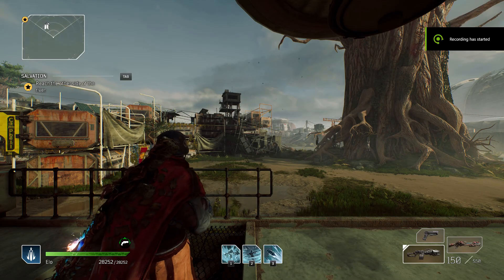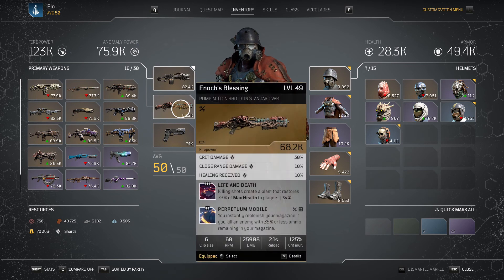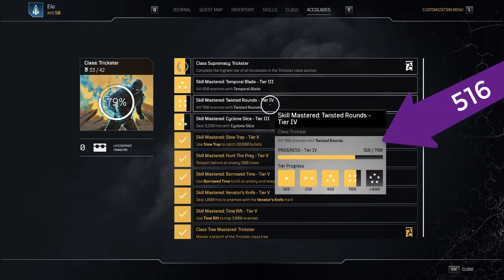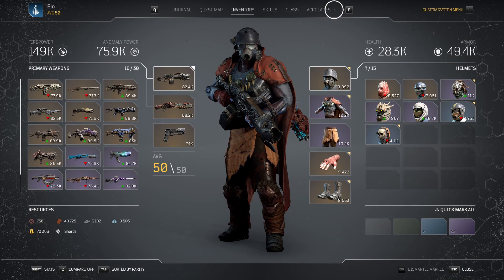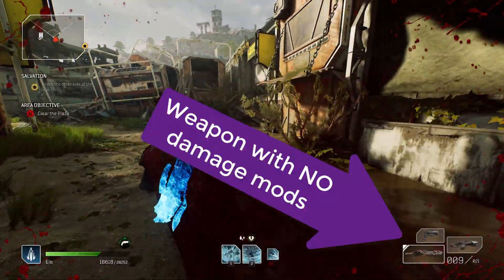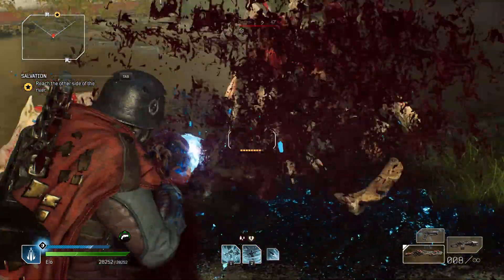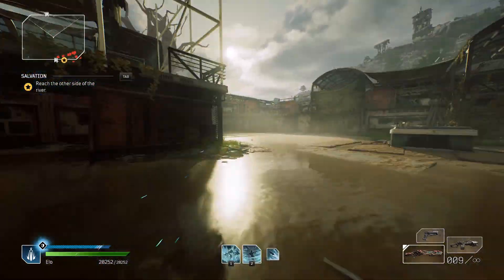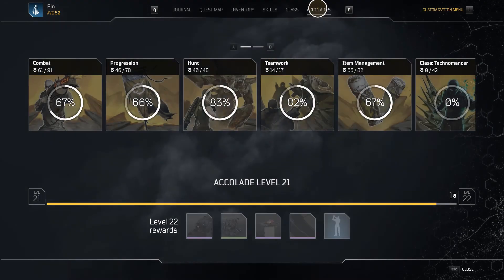Outriders, Twister Rounds Accolade Fix & Tips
Let's see why Outriders doesn't track this Accolade, how to fix it and how to progress faster.

Cheers!!